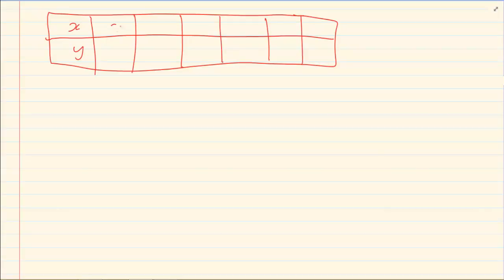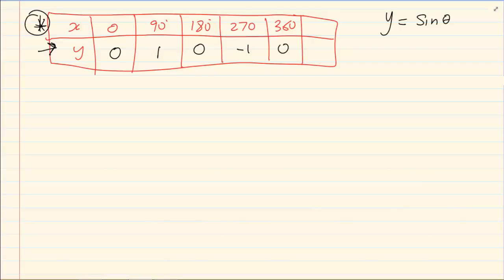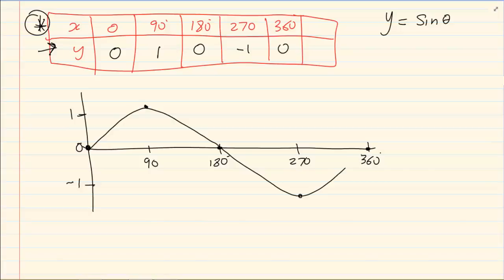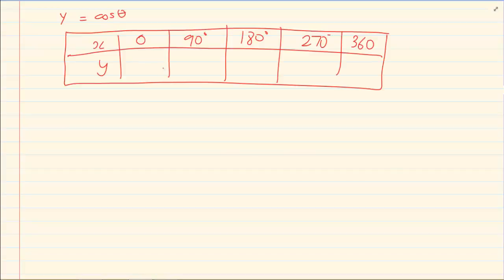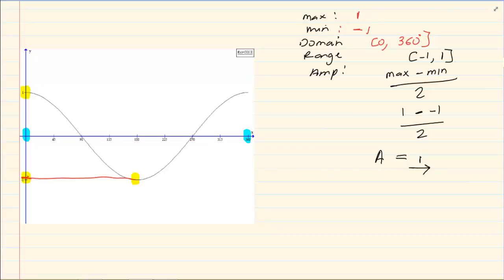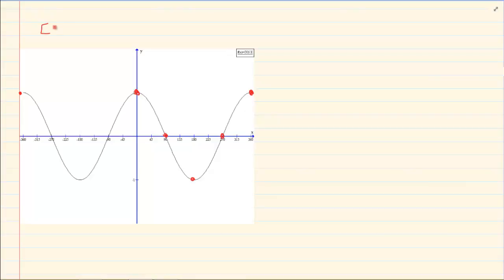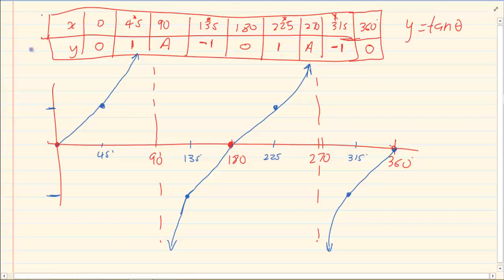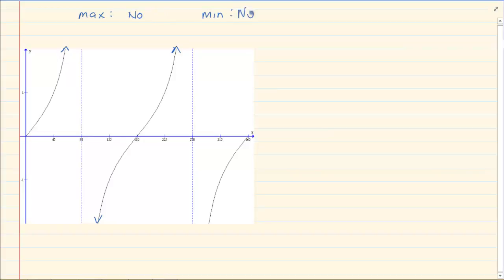Grade 10 : Trigonometry : Introduction to the Sin, Cos and Tan Graphs